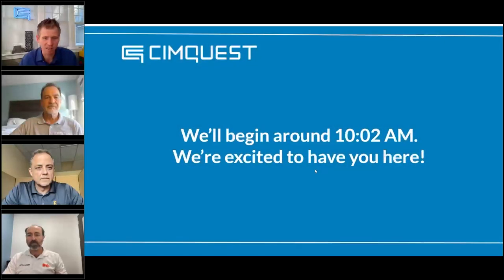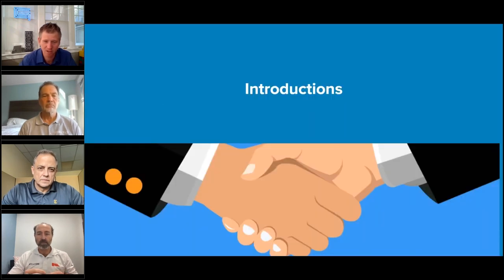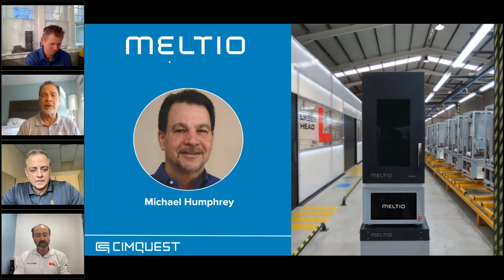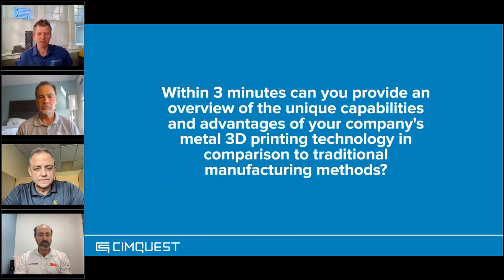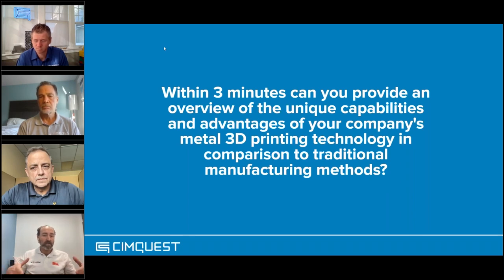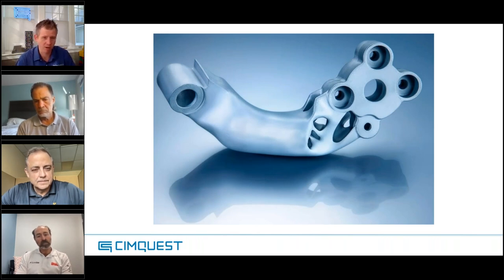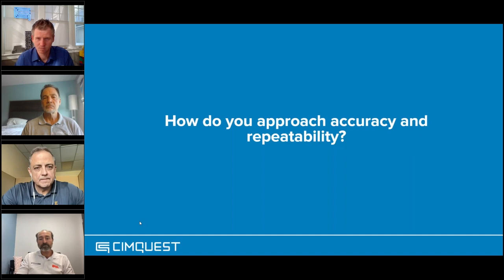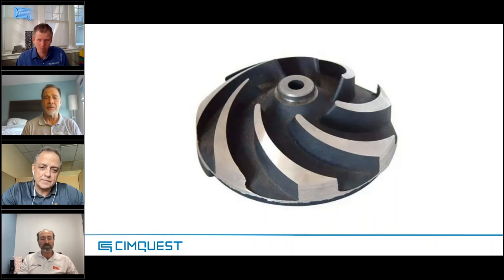Revolutionizing Metal Additive Manufacturing: Desktop Metal, Meltio, and Xact Metal (Webinar)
VOD of webinar from 10/26/2023

If you are interested in learning more about numerous manufacturing solutions that will fit your company's needs, please contact Cimquest at .